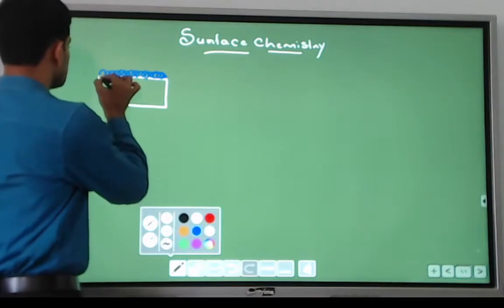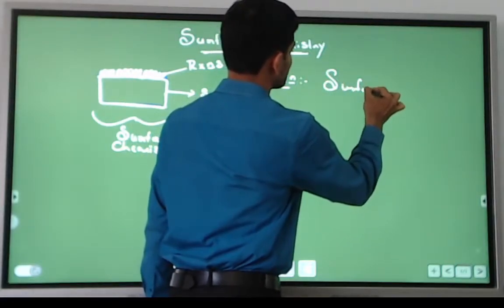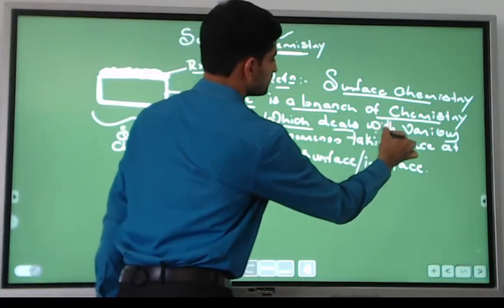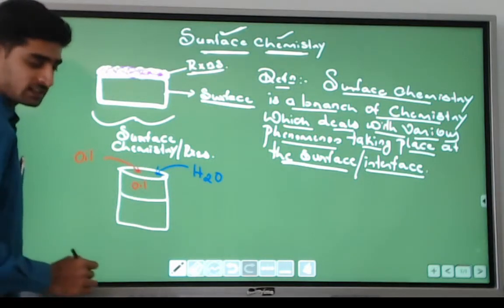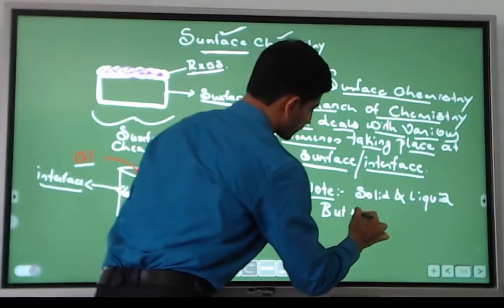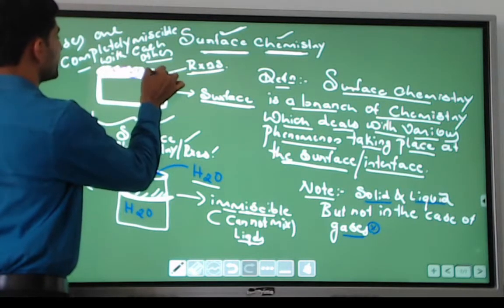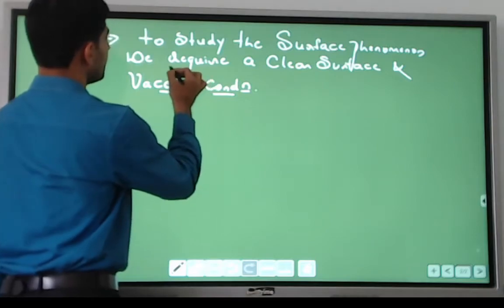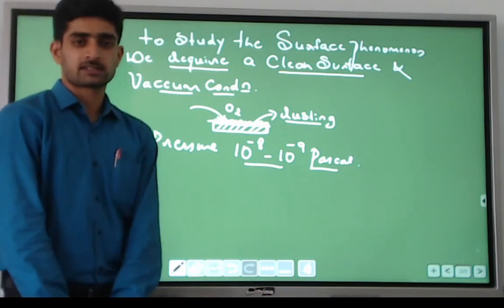Surface Chemistry-Part-1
JEE/NEET/CET-ADSORPTION